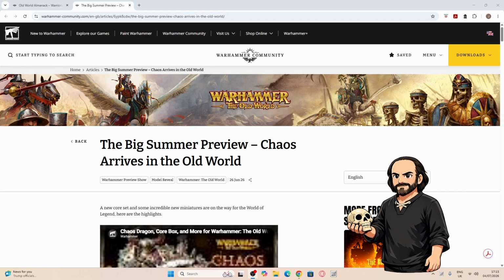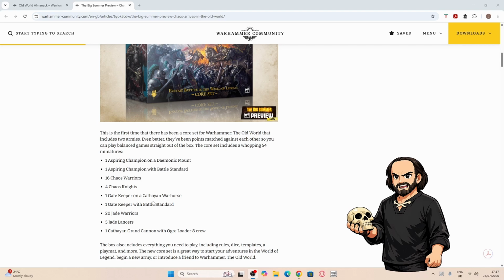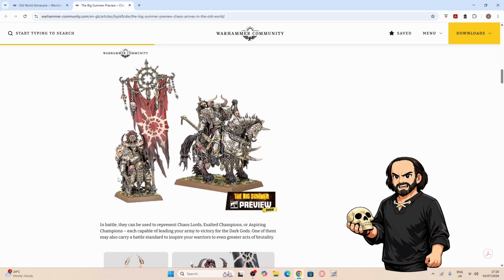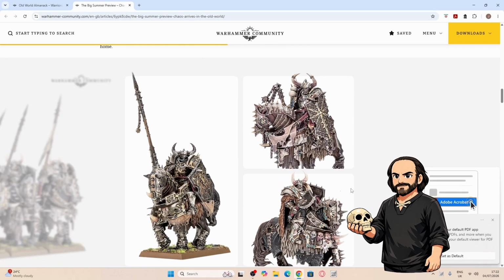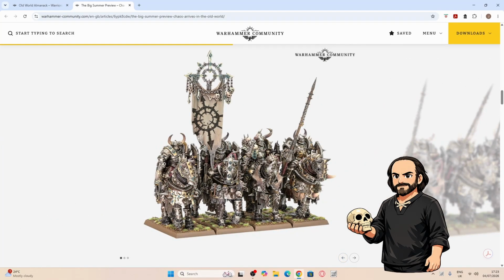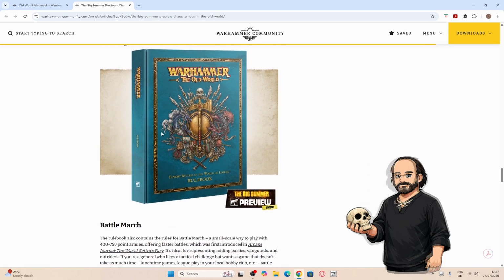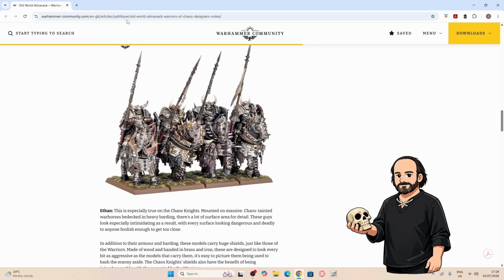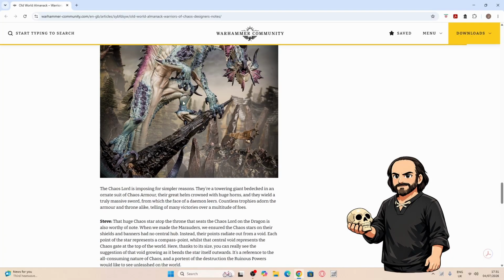New Warhammer Old World Miniatures Revealed - Praise the Dark Gods!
New Warhammer The Old World Starter Box! New Battlemarch book! New Arcane Journal and... New Miniatures!
The Warhammer Old World trembles as the Warriors of Chaos ride forth from the North! Check out my views and opinions on the new Warhammer Old World announcements for the summer from games Workshop. We take a look at these fine new sculpts that are available soon and look at the Arcane Journal previewed by the studio as well as the Starter Box and the Battlemarch boxes. FOR THE DARK GODS!